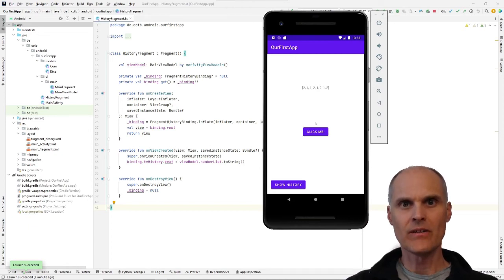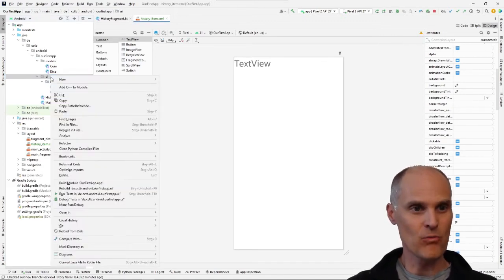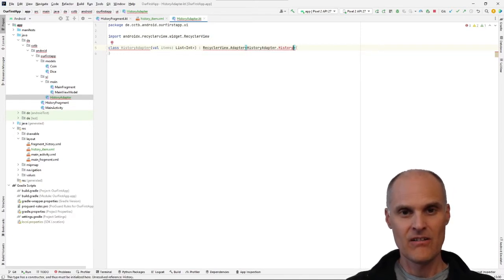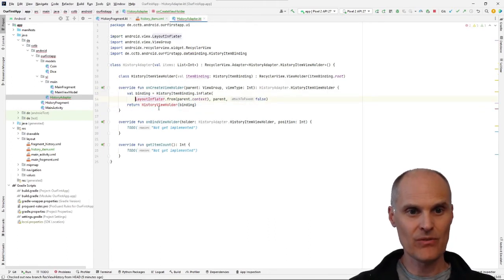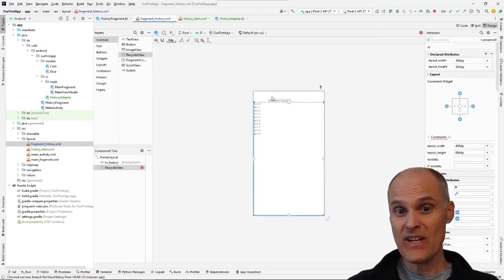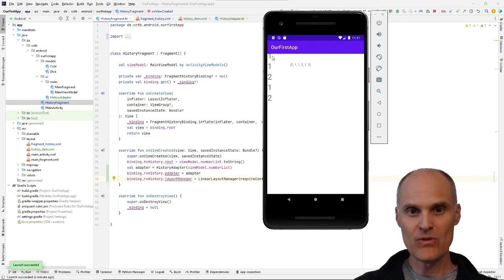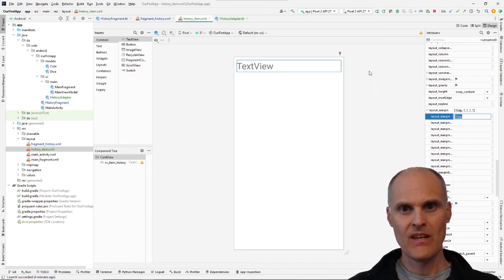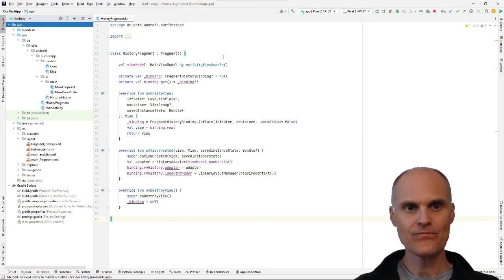Display data in a RecyclerView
Where we will make the list of values in the History Fragment scrollable. Plus, we will use a Cardview to make the elements more shiny.

00:00 Introduction
00:24 XML Design of single item (plus new Git Branch)
02:55 Program the Adapter (with view binding)
11:53 Add Recyclerview to Fragment
17:23 Implement Cardview
21:0 Merge git branch to master + final words